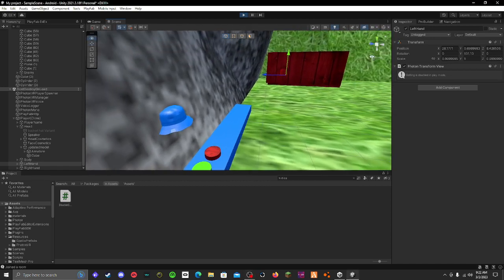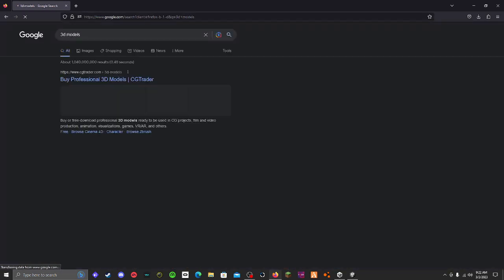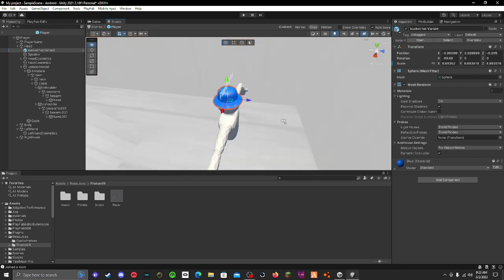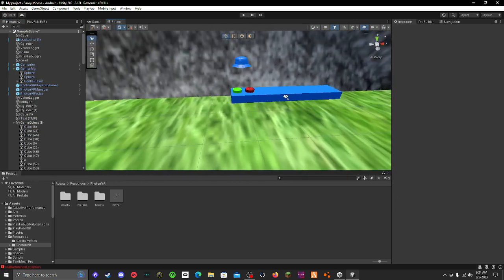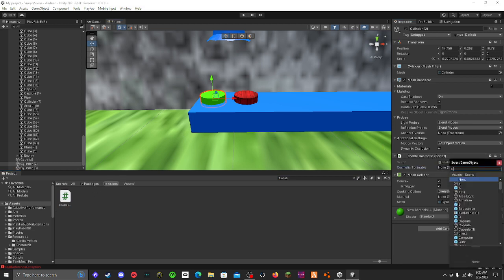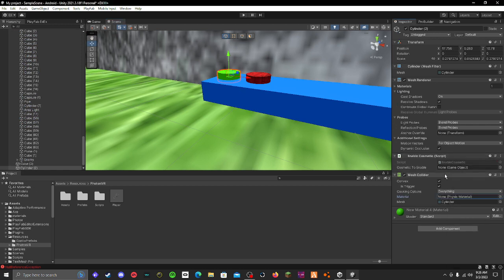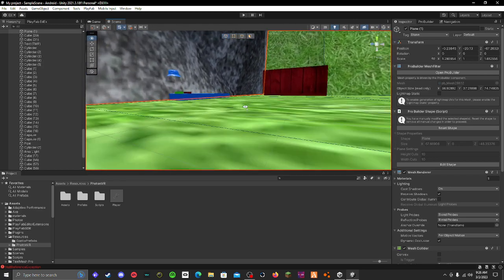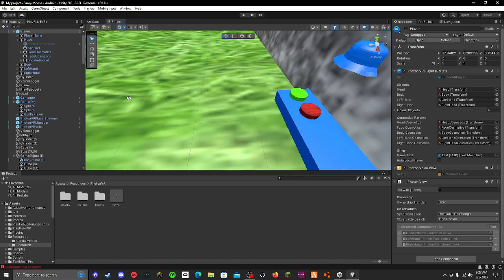How to Add Cosmetics to Your Gorilla Tag Fan Game (beginner) fast and easy!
SCRIPT MADE BY @mazzvr839

Welcome to this beginner-friendly tutorial on how to add cosmetics to your Gorilla Tag fan game! In this video, we'll guide you through the process step-by-step so you can customize your game with all sorts of fun and creative options.

We'll cover the basics of where to find cosmetic assets, how to import them into Unity, and how to apply them to your game objects. Whether you're looking to add new hats, skins, or accessories, we've got you covered.

No prior coding or Unity experience is required - this tutorial is perfect for beginners who are just starting out with creating their own Gorilla Tag fan games. With our easy-to-follow instructions, you'll be able to add cosmetics to your game in no time!

So if you're ready to take your Gorilla Tag fan game to the next level, grab your Unity editor and let's get started!